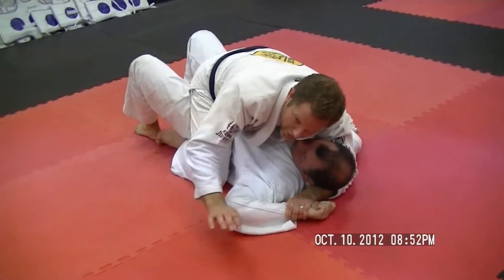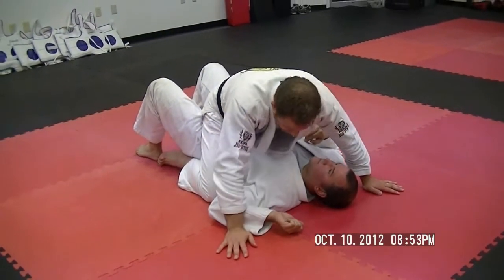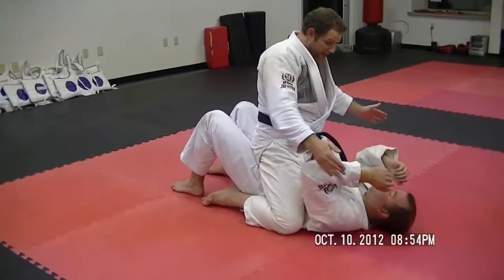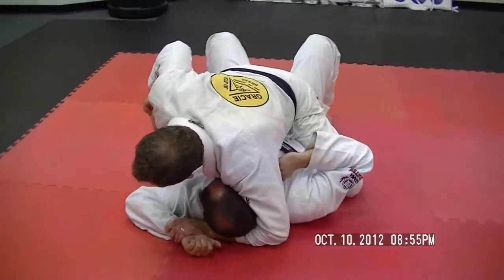L2S3_Americana Armlock, Neck Hug Variation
Americana Armlock, Neck Hug Variation